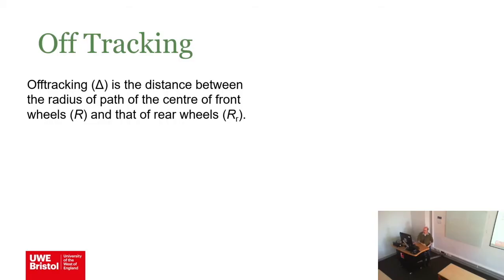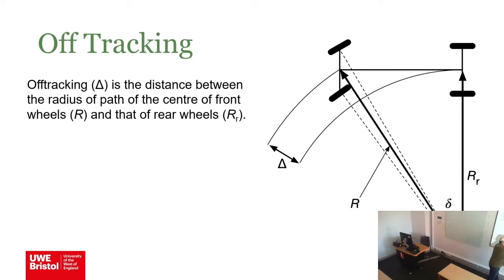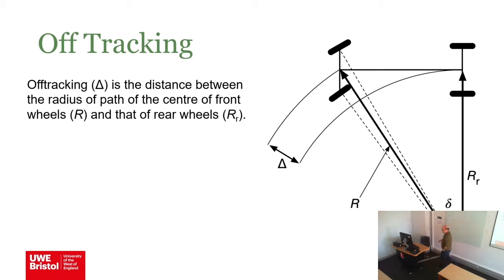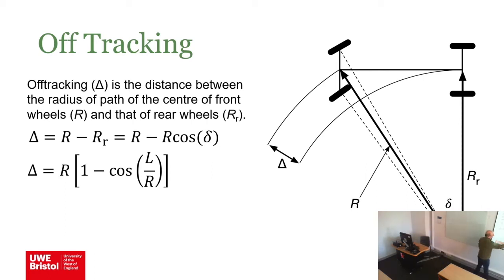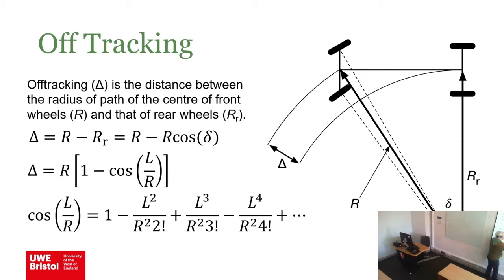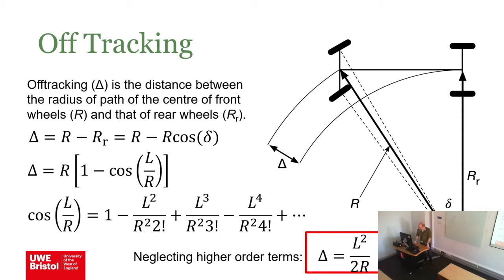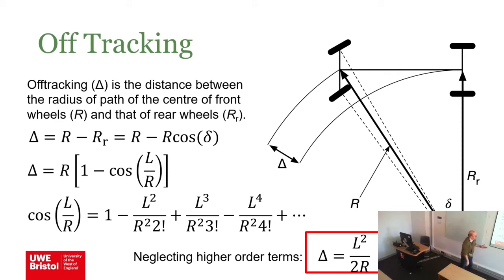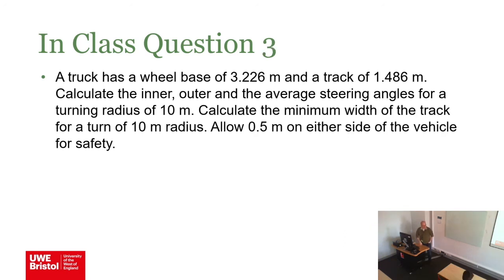AutoTech Lecture 4.2 - Offtracking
The second part of Lecture 4 for the Vehicle Dynamics section of Automotive Technology at UWE Bristol. This video discussion the idea of off-tracking, which is the difference in path taken by rear wheels when a conventional front-steered vehicle negotiates a corner.